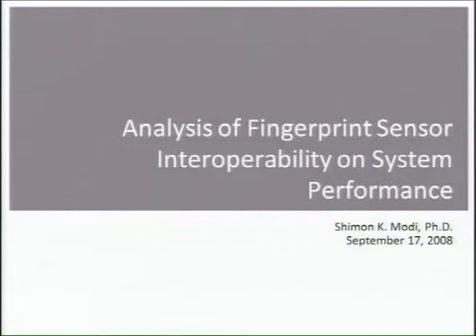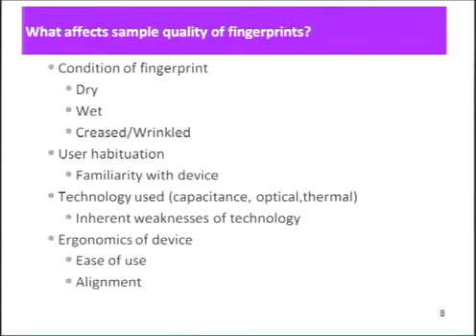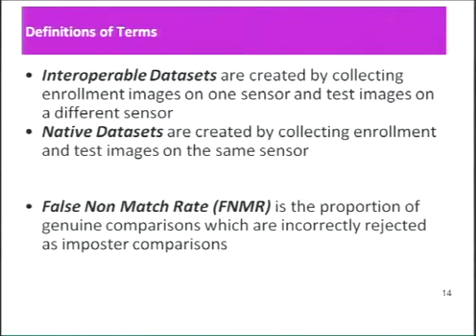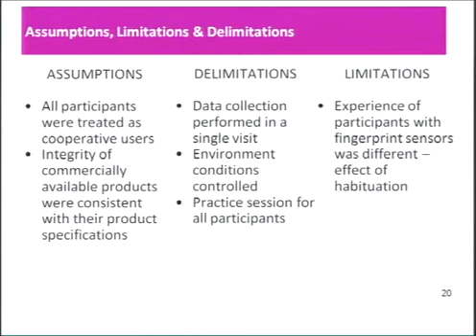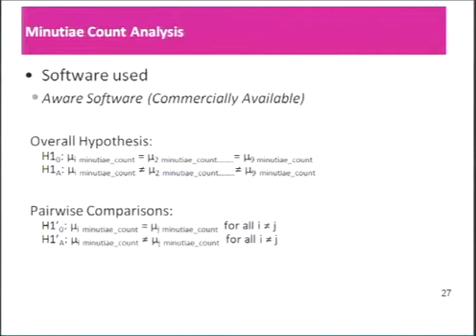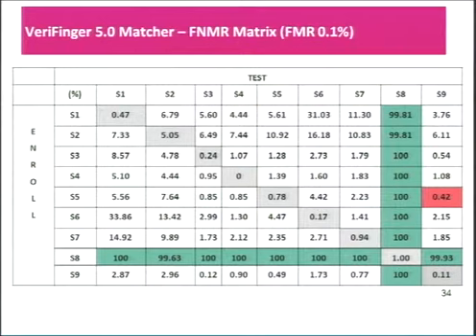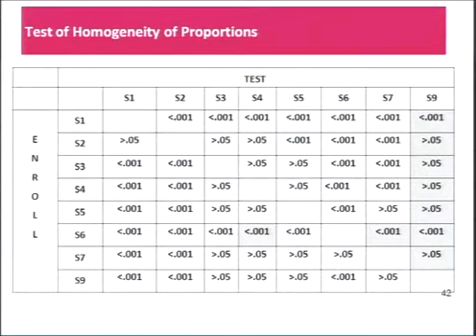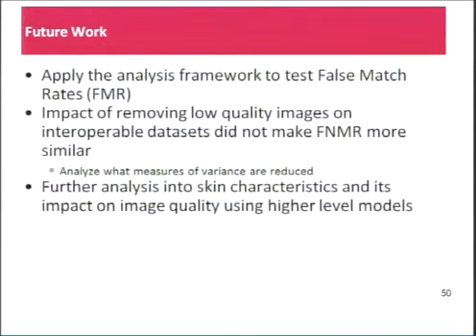2008-09-17 CERIAS - Fingerprint Sensor Interoperability: Analysis of Error Rates for Fingerprint ...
Recorded: 09/17/2008

Fingerprint Sensor Interoperability: Analysis of Error Rates for Fingerprint ...

Shimon Modi, Director of Research Biometric Standards, Performance and Assurance Laboratory, Purdue University

The last decade has witnessed a huge increase in deployment of biometric systems, and while most of these systems have been single vendor, monolithic architectures the issue of interoperability is bound to arise as distributed architectures are considered for large scale deployments. The distortions and variations introduced when acquiring fingerprint images propagate from the acquisition subsystem all the way to the matching subsystem. These variations ultimately affect performance rates of the overall fingerprint recognition system. Fingerprint images captured using the same sensor technology during enrollment and recognition phases will introduce similar distortions, thus making it easier to compensate for such distortions and reducing its effect on the performance of the overall fingerprint recognition system. However, an impact on performance is expected, but unpredictable, when different fingerprint sensor technologies are used during enrollment and recognition phases. The purpose of this study was to examine the effect of sensor dependent variations and distortions, characteristics of the sensor and characteristics of the finger skin on the interoperability matching error rates of minutiae based fingerprint recognition systems. Fingerprint images were be collected from 9 different fingerprint sensors from 190 subjects for analysis of this research study. A statistical analysis framework for testing interoperability was formulated for this research, which included parametric and non-parametric tests. The statistical analysis framework tested similarity of minutiae count, similarity of image quality and similarity of performance between native and interoperable datasets. Interoperability performance analysis was conducted on each sensor dataset and also by grouping datasets based on the acquisition technology and interaction type of the acquisition sensor. The end objective of this study was to provide greater insight into the effect of a fingerprint dataset acquired from various sensors on performance measured in terms of error rates like false non match rates (FNMR) and false match rates (FMR).

Dr. Shimon Modi is Director of Research of the Biometric Standards, Performance and Assurance Laboratory at Purdue University, and has been involved in biometrics research for over five years. He received his Ph.D. in Technology in 2008. Dr. Modi&acirc;��s Ph.D. dissertation was related to statistical testing and analysis of fingerprint sensor interoperability on system performance. He has a Master&acirc;��s degree in Technology with specialization in Information Security from the Center for Education and Research in Information Assurance and Security (CERIAS), and a Bachelor's degree in Computer Science from Purdue University. Dr. Modi&acirc;��s research interests reside in application of biometrics to e-authentication, statistical analysis of system performance, enterprise level information security, and standards development. Dr. Modi conducted his Master&acirc;��s thesis in feasibility testing of using keystroke dynamics for spontaneous password verification. Dr. Modi has co-written and contributed to 3 published books, published 9 conference proceedings, and been involved in developing a graduate level course targeted at security professionals.  Dr. Modi is actively involved in biometric standards, both at the national and international level. Dr. Modi serves as a technical editor for the BioAPI-Java project, and represents Purdue University as a voting member on INCITS M1 Biometrics standards committee. Dr. Modi was a recipient of the Ross Fellowship (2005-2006) which is awarded with the intention of recruiting outstanding doctoral seeking students at Purdue University.